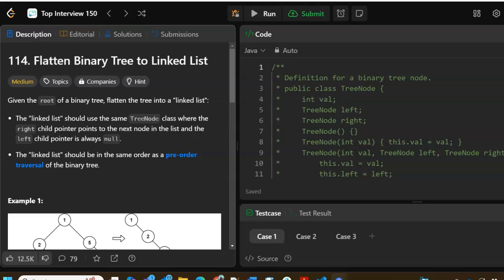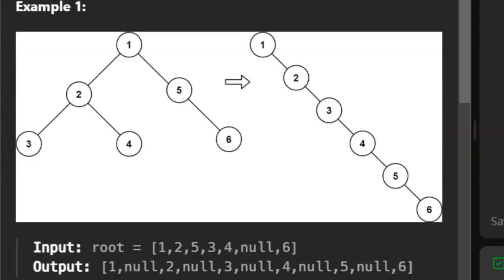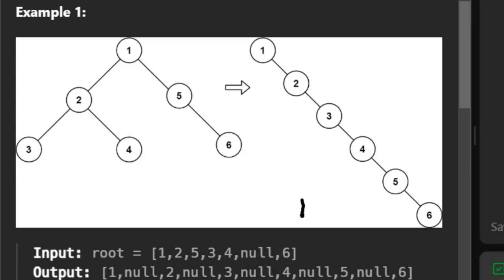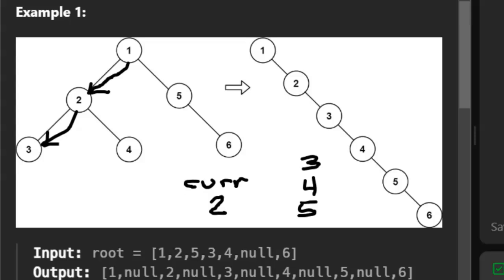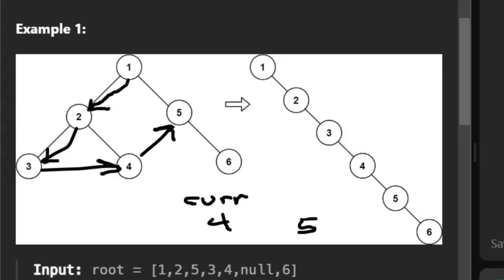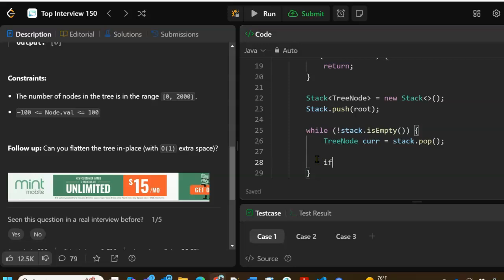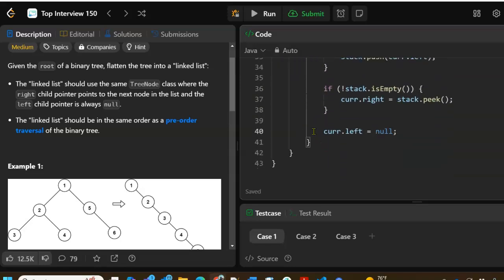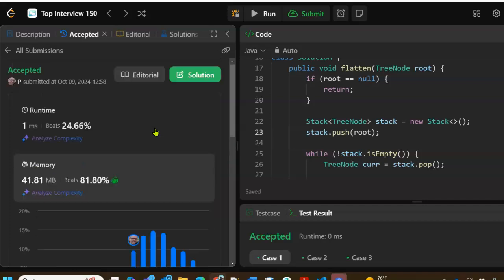Flatten Binary Tree to Linked List - Leetcode 114 - Binary Tree General (Java)